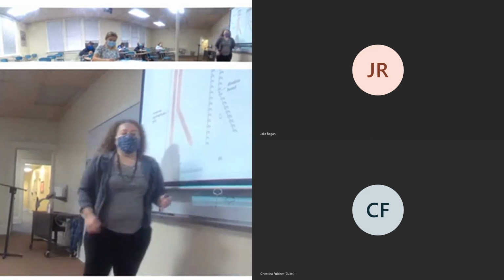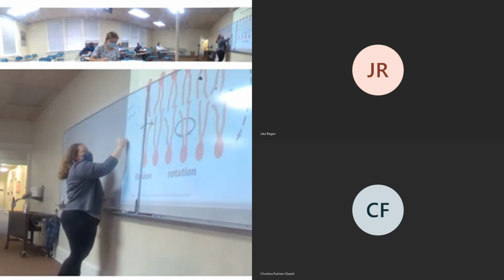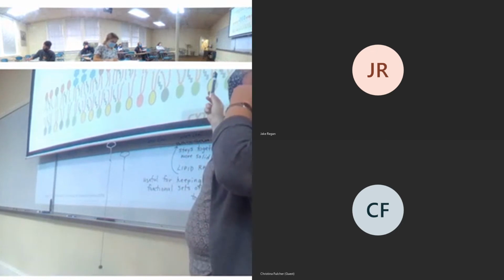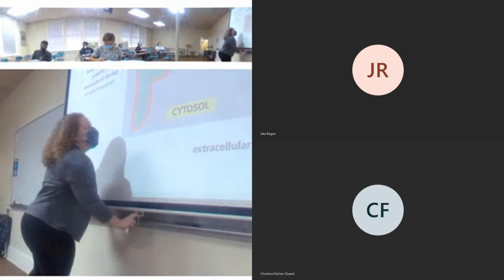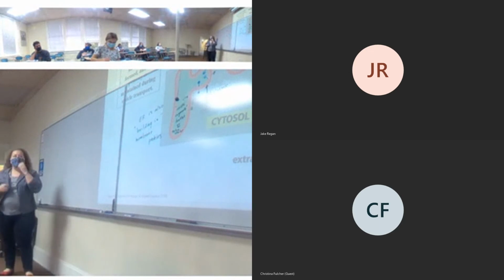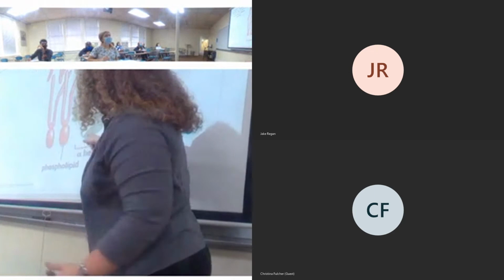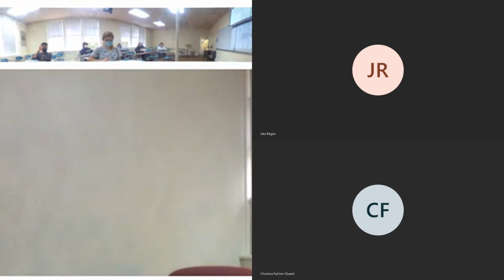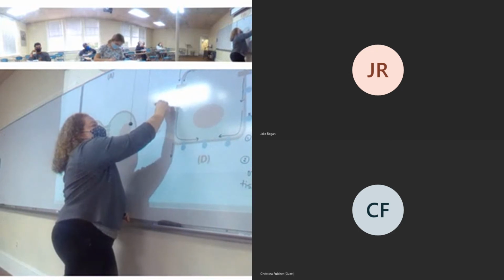Membranes and Membrane Proteins, 09/24/20